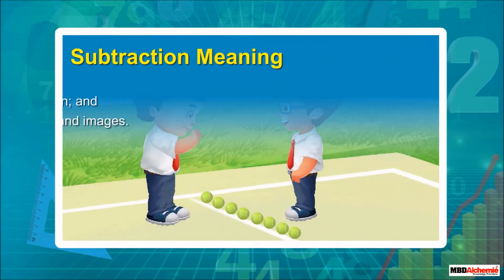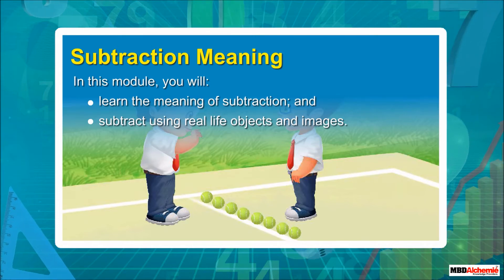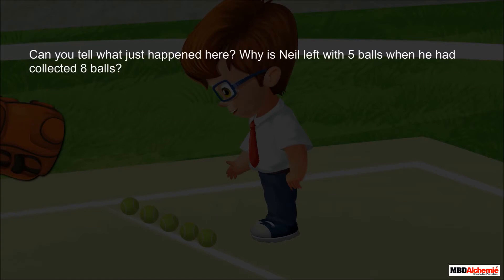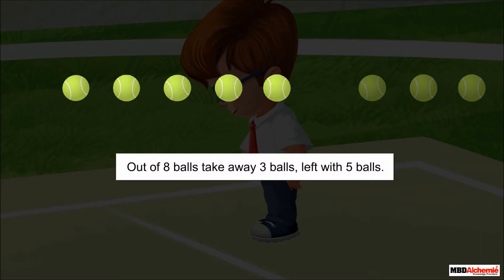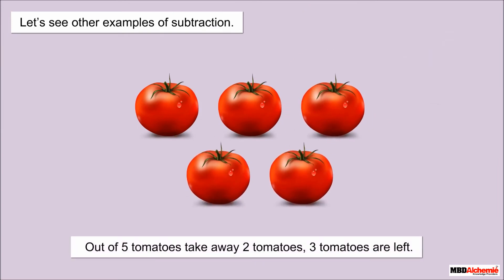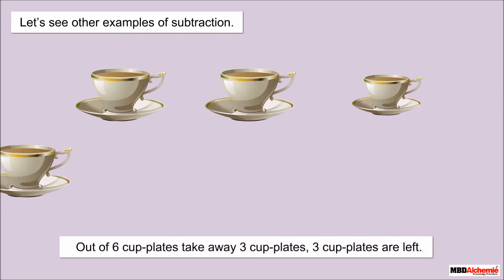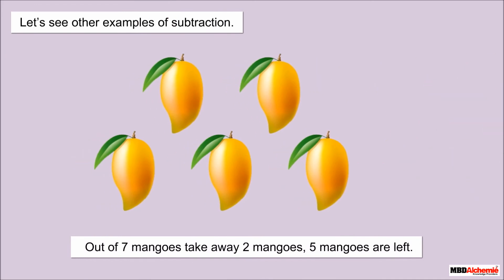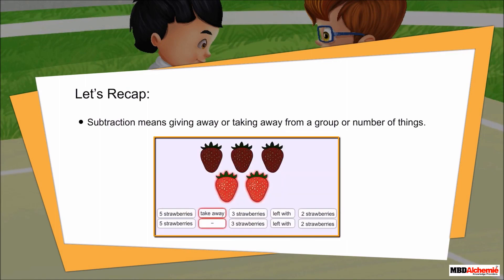Math | Grade 1 | Subtraction | Subtraction Meaning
This module helps to understand meaning of subtraction and to subtract using real life objects and images.